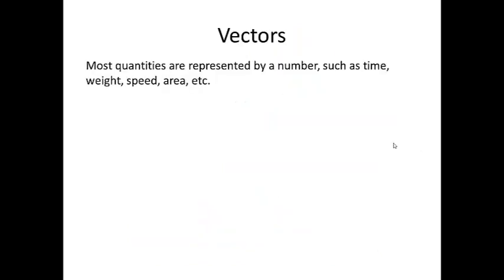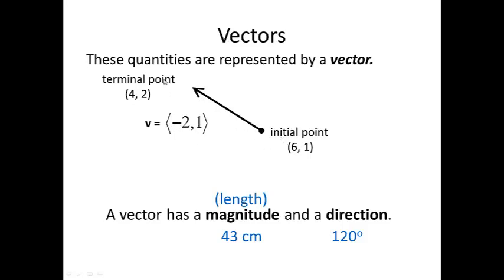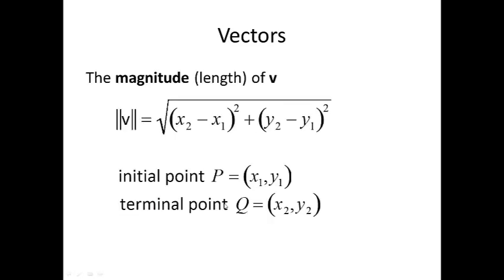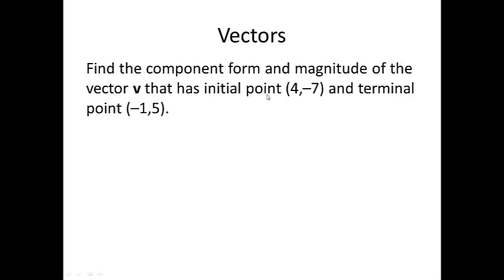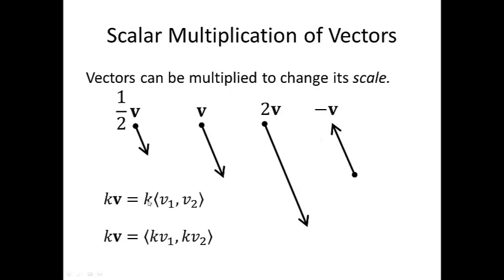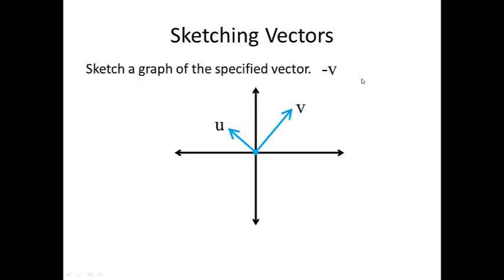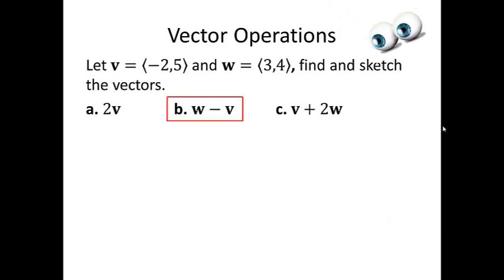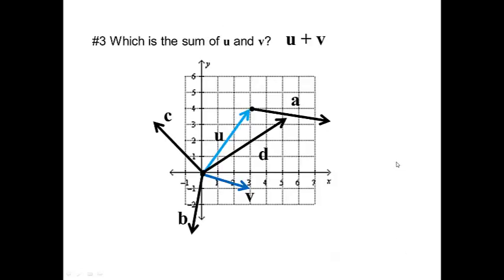6.3a Trig Vectors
basic vectors operations